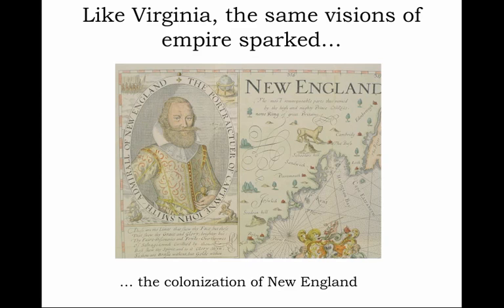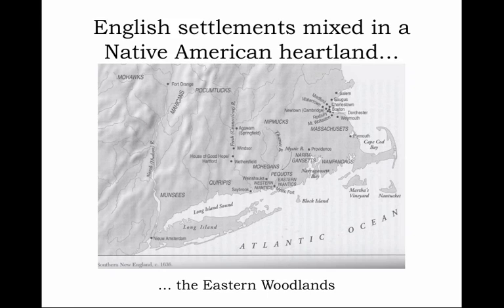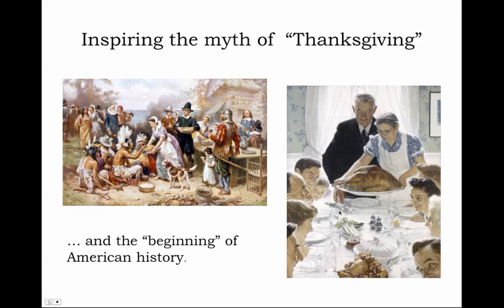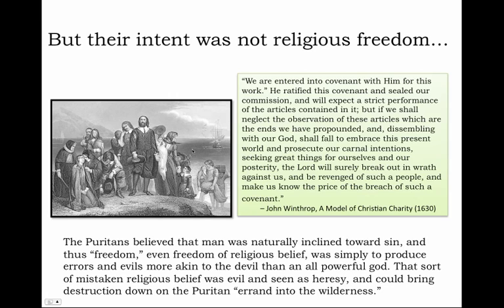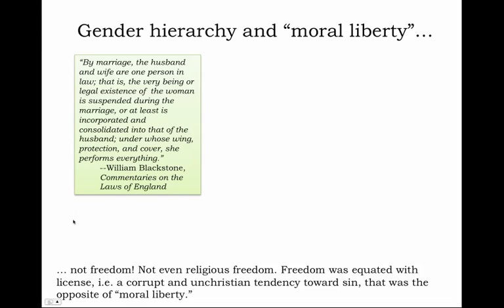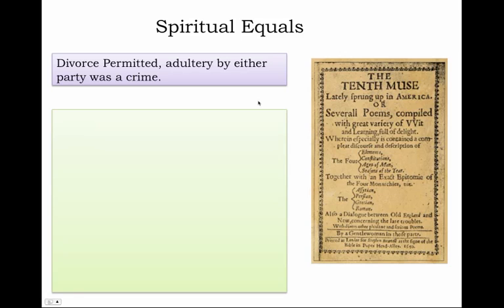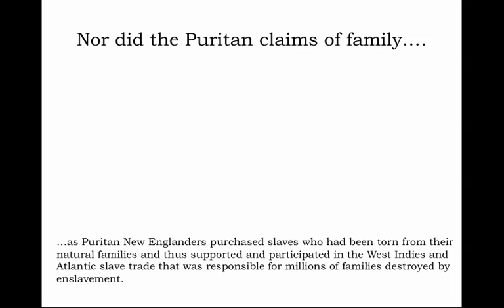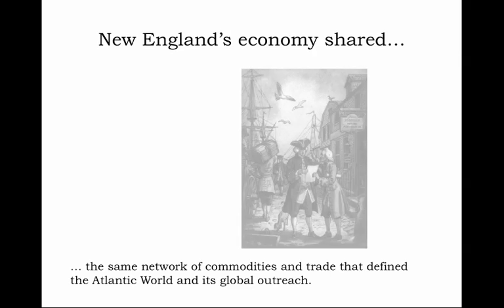330 Colonial Worlds and Women's Lives, part 4